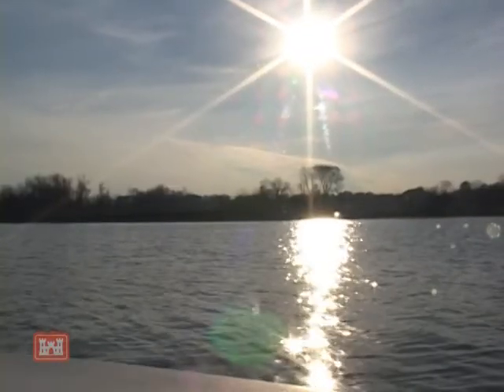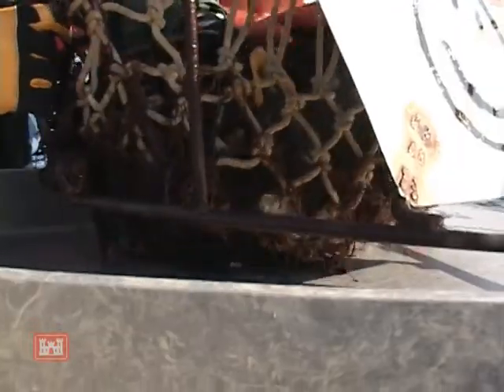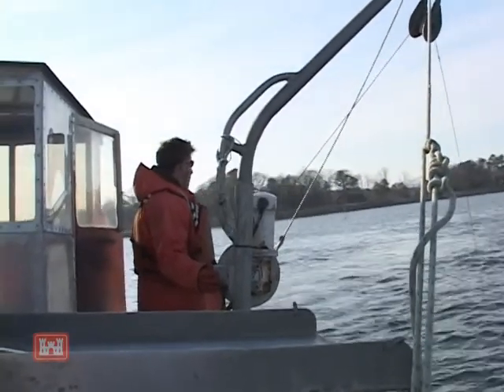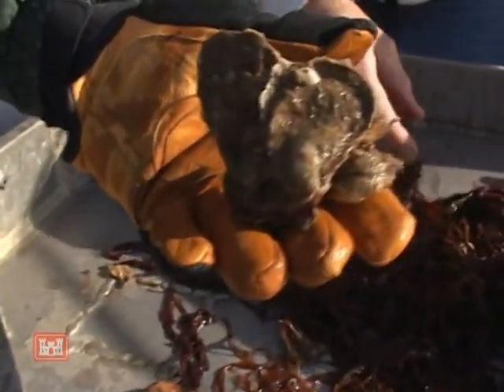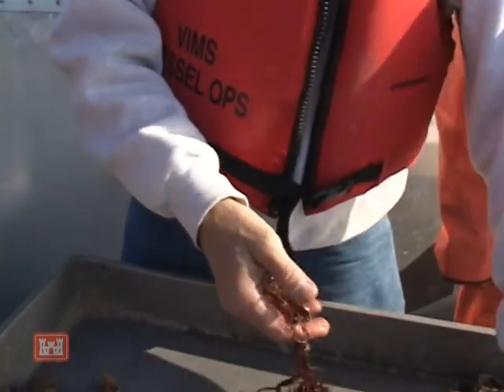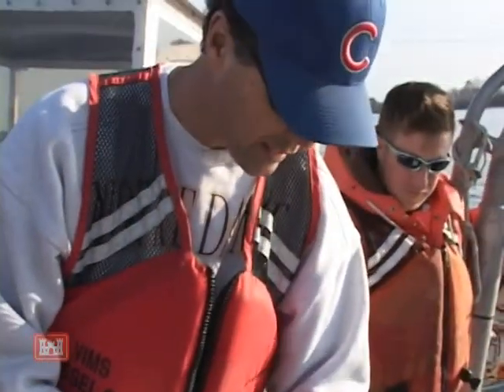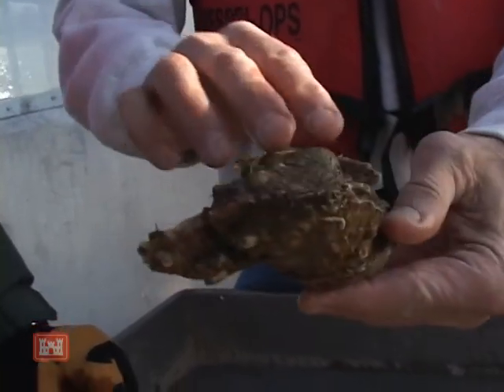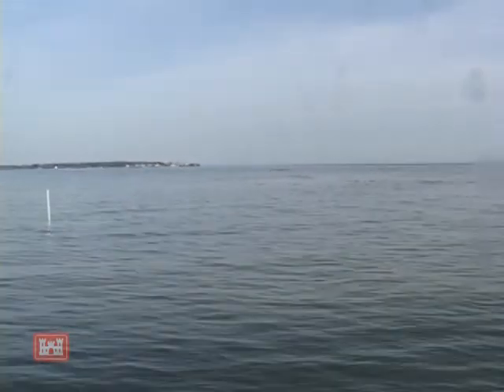Native Oyster Restoration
U.S. Army Corps of Engineers, Norfolk District has successfully built a sanctuary oyster reef on the Great Wicomico River in Virginia.